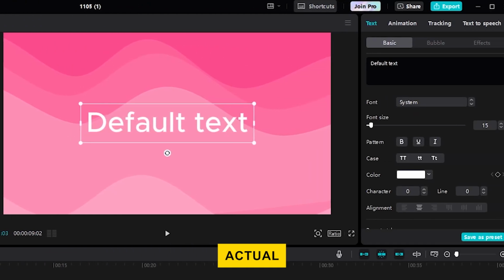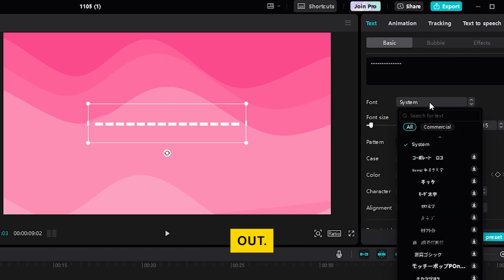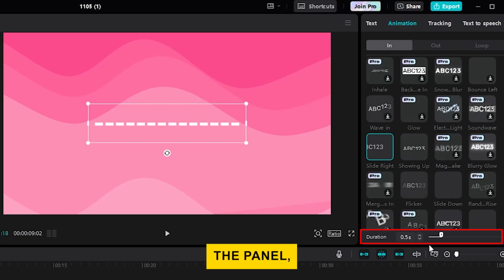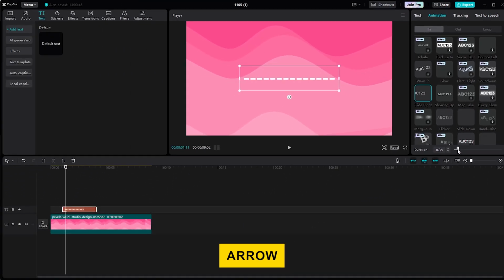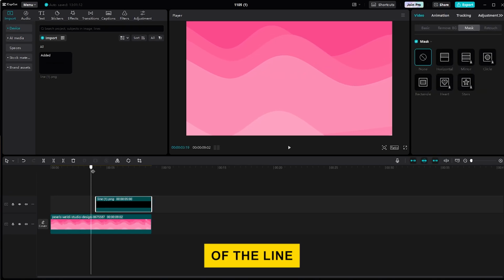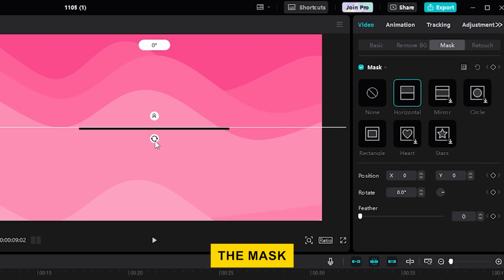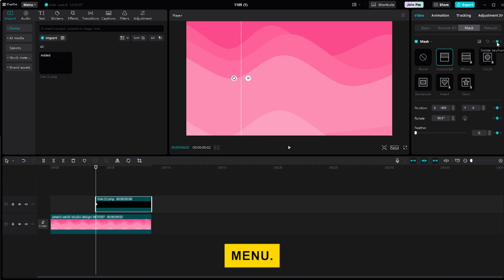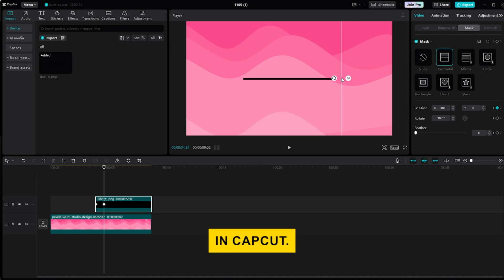How to Make a Line Animation in CapCut like a PRO (Easy Tutorial)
Welcome to our simple tutorial on How to Make a Line Animation in CapCut! Are you looking to add a unique creative touch to your videos? In this easy-to-follow video, we’ll show you step-by-step how to create stunning line animations that will wow your viewers.

Timestamps:
00:00 - Introduction to line animations
00:14 - Typing dots and dashes to create line effects
00:27 - Choosing bold or thick fonts for impact
00:44 - Selecting smooth animation effects and duration
00:55 - Importing line graphics for animation
01:11 - Using the mask menu for animation
01:25 - Adding key frames to kickstart the animation
01:38 - Summary and viewer engagement

In this video, you will learn:

How to Make a Line Animation in CapCut using simple text tricks. Get ready to unleash your creativity!
The best fonts to choose for making your lines pop—because nobody wants a boring line!
How to use CapCut’s animation features to give your videos a smooth, professional look.
Tips on importing graphics and applying cool masking techniques to bring your ideas to life.
So grab your device and follow along! You’ll be creating awesome line animations in no time. We can’t wait to see what you create! 😊